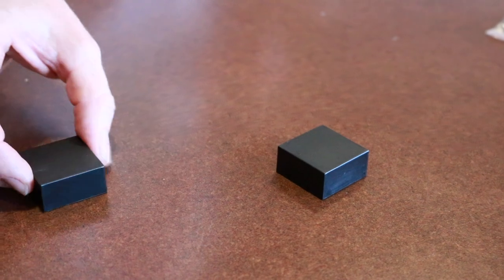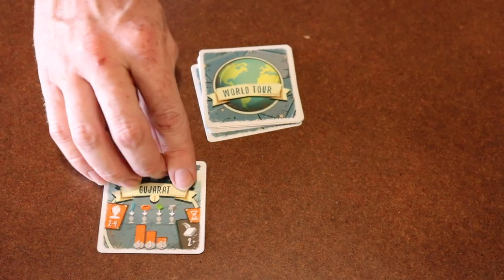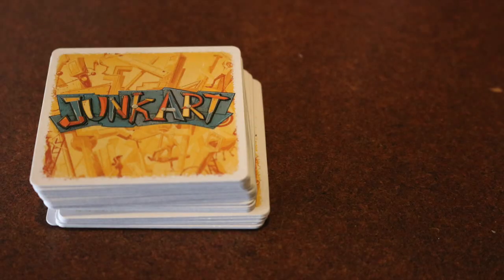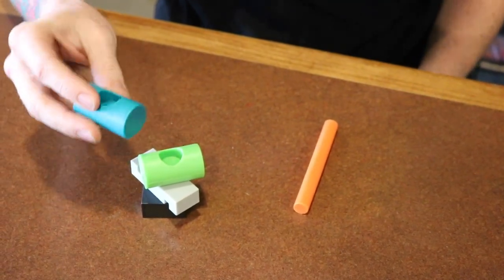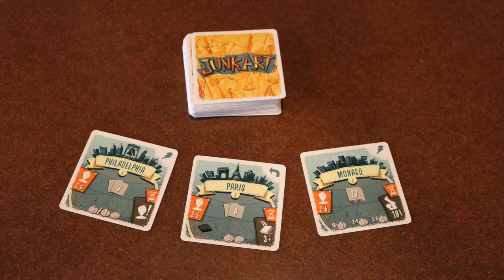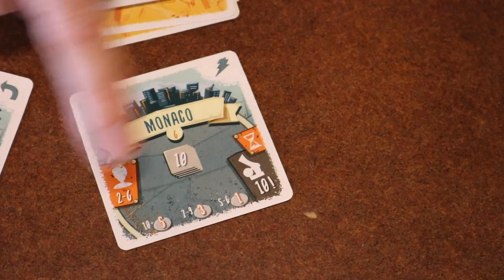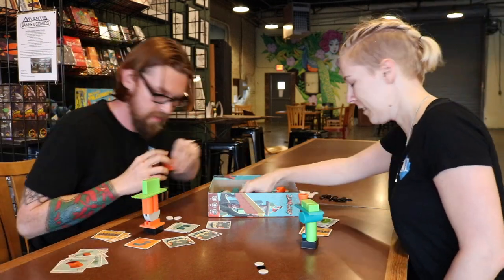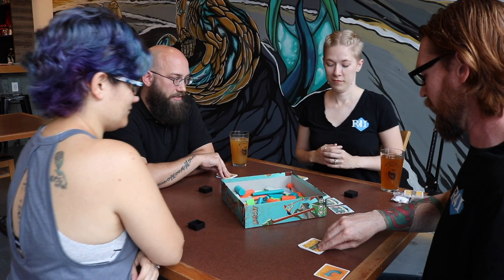Learn to Play: Junk Art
Get ready to stack up some junk to create art sculptures.